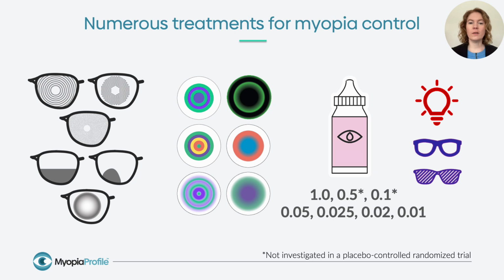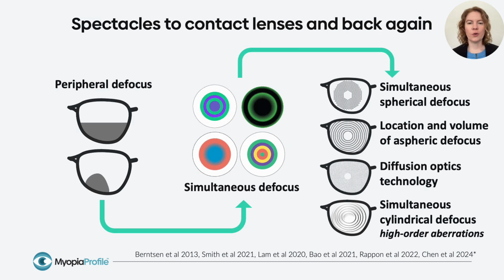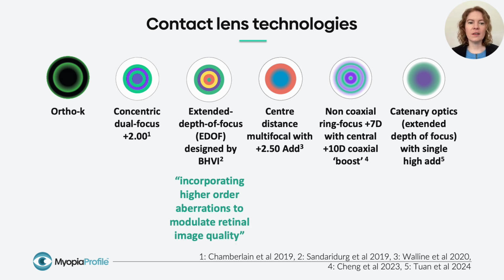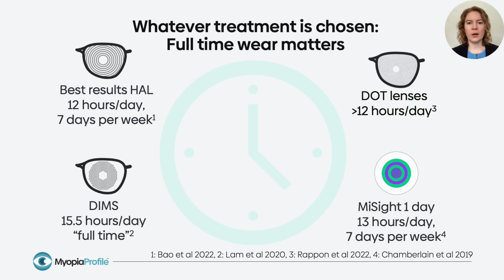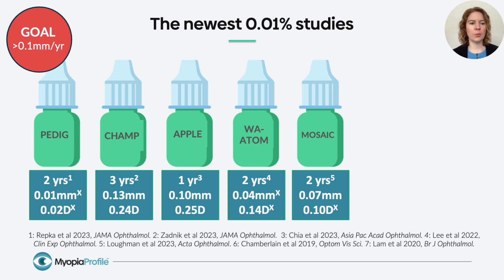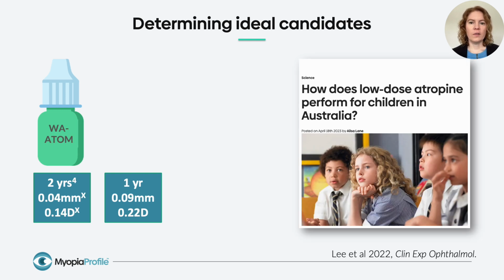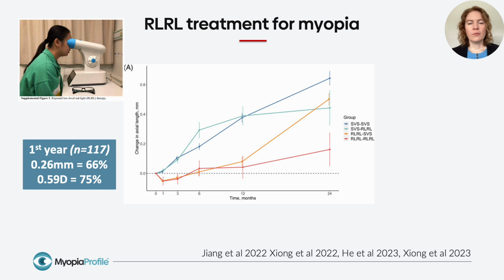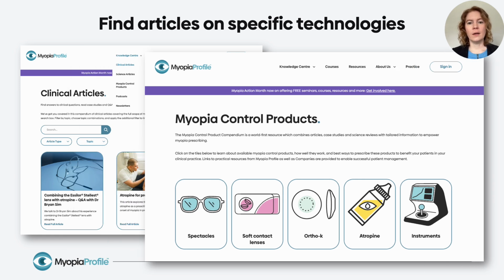New technologies in myopia control - Myopia Action Month 2024 Lecture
In this lecture, Myopia Profile co-founder Dr. Kate Gifford explores the latest innovations in myopia control—including cutting-edge spectacle and contact lens designs, atropine therapies, and emerging treatments like repeated low-level red light therapy. She discusses how these technologies fit into clinical practice and what they mean for the future of managing childhood myopia.

This lecture was released as part of Myopia Action Month 2024 - the global, annual event empowering eye care practitioners to take MyopiaAction.